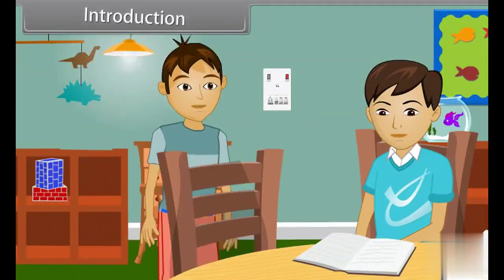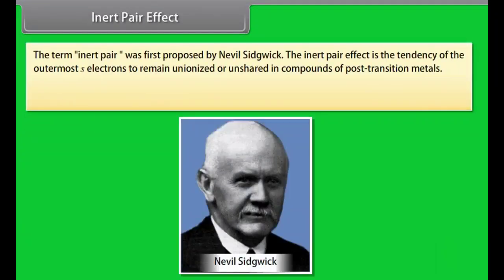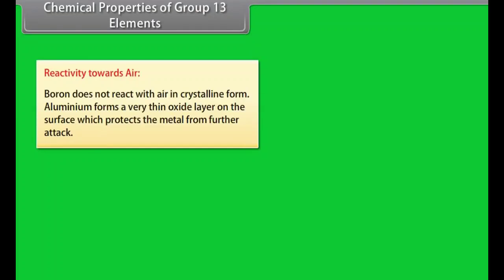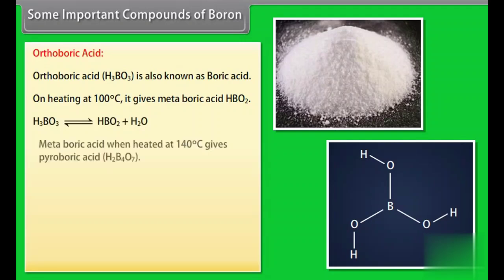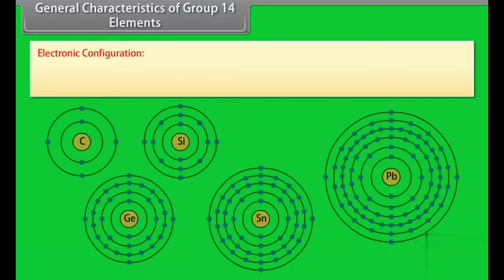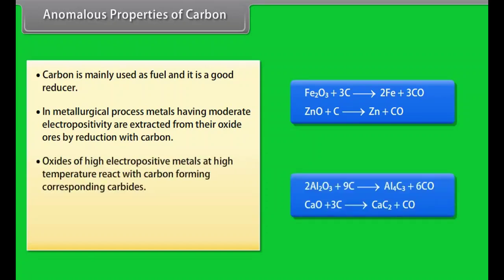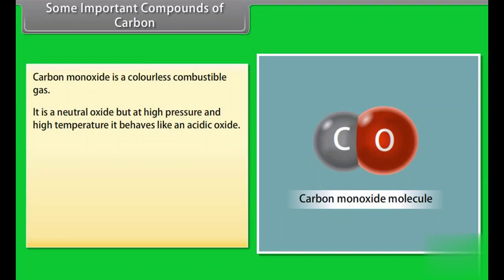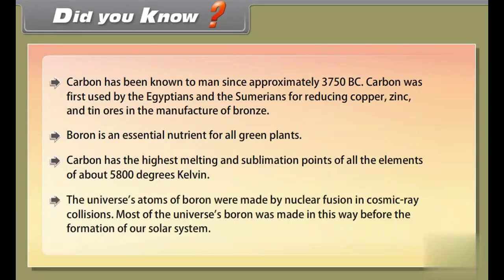class 11 chemistry The p block Elements